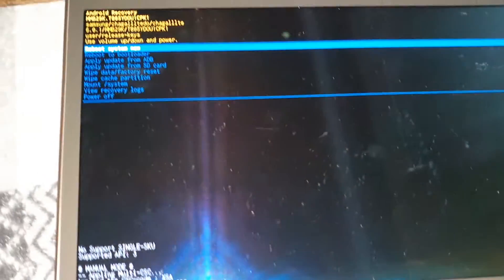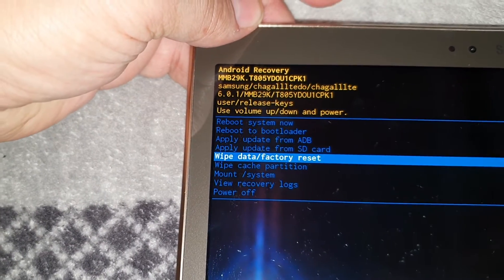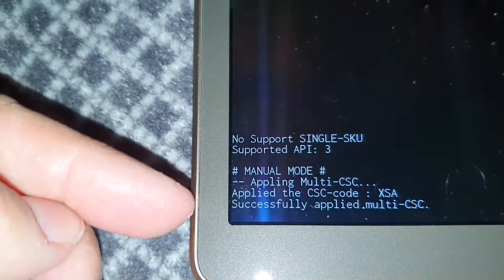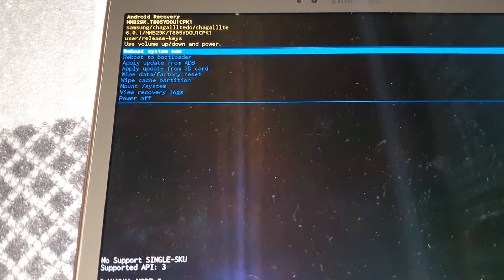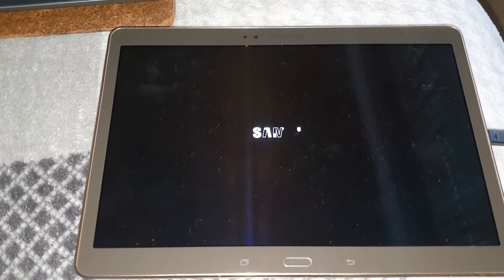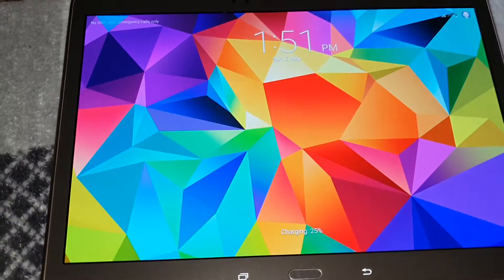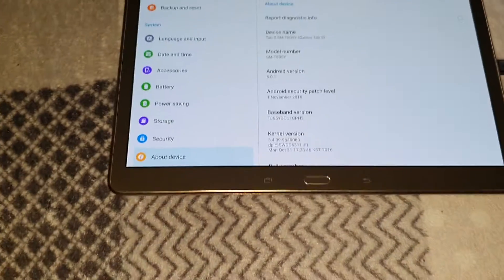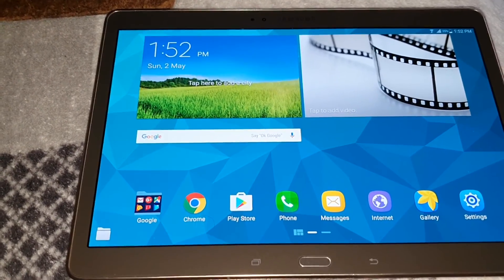Firmware Flash With ODIN Issue For Samsung Galaxy SM-T805Y Tab S Part 2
Having an issue with flashing back on Stock firmware for a Tab S as described in the video.